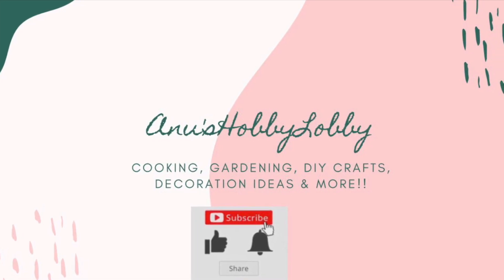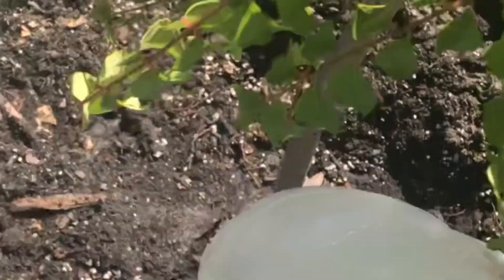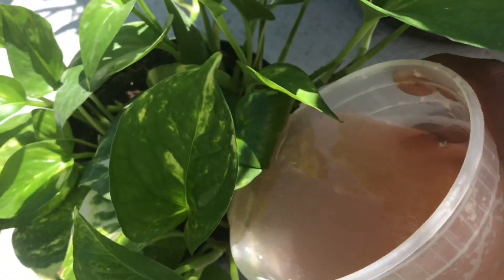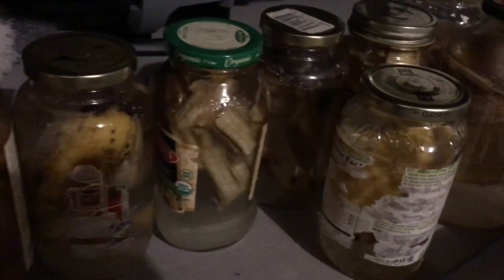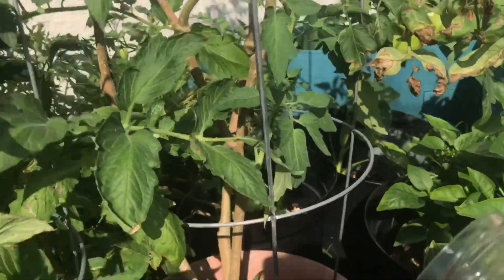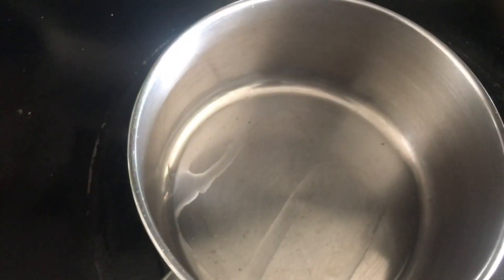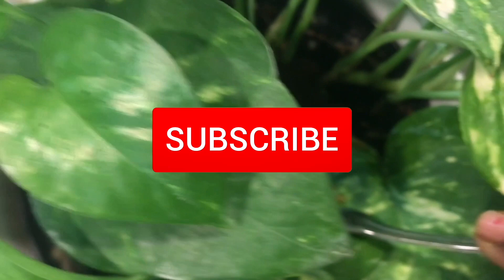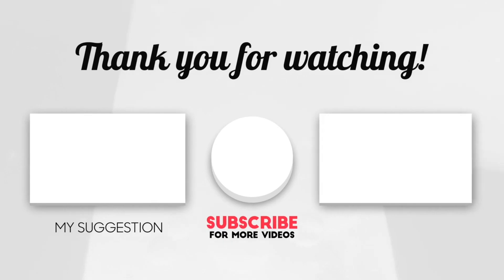Make these Easy , Natural & Organic Top 6 DIY Fertilizers from Kitchen waste to your Plants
Hello Viewers!